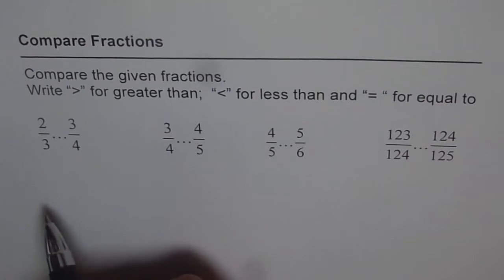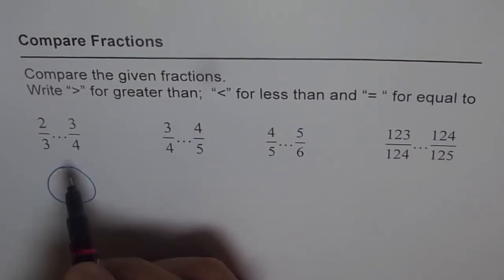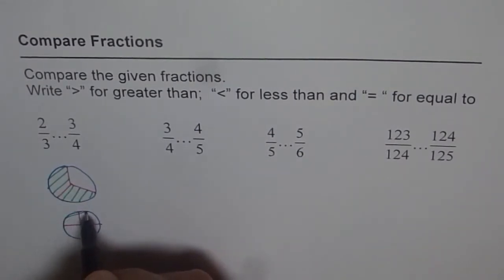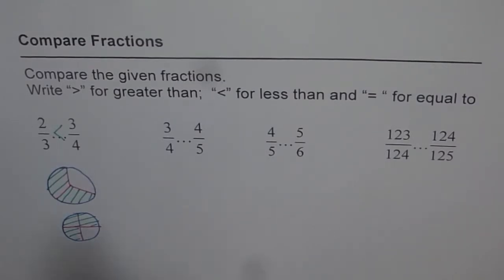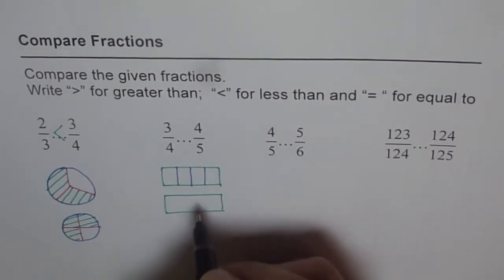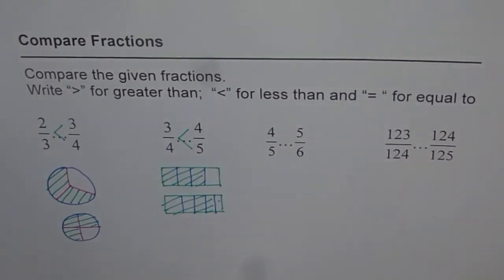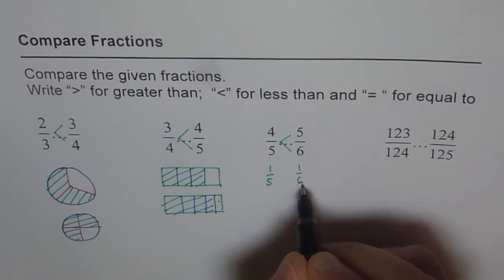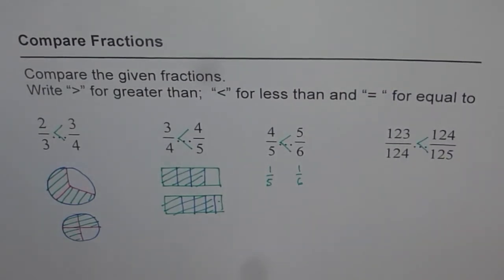5 Compare Fractions From What to Leave